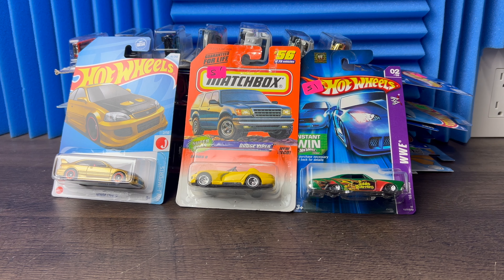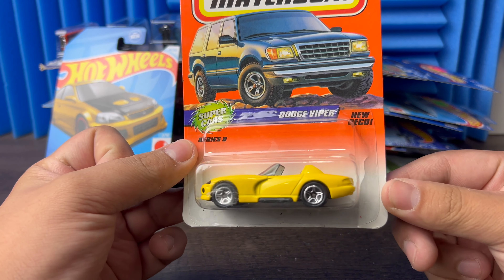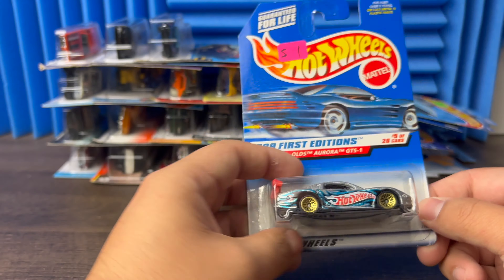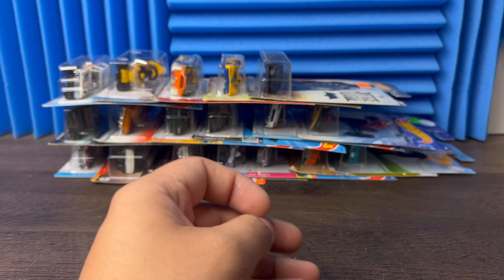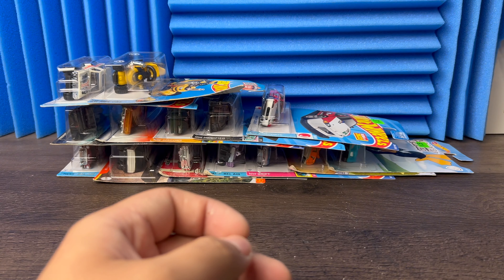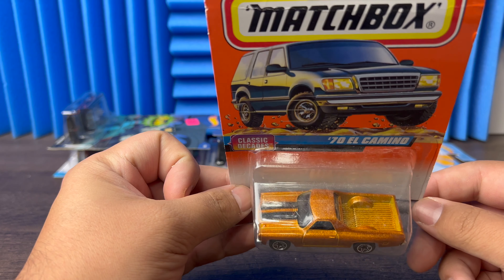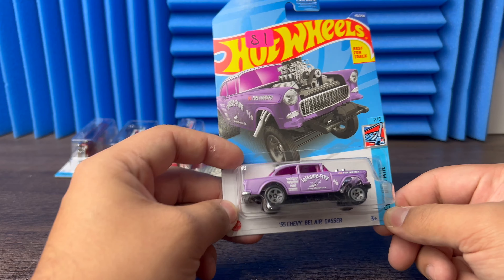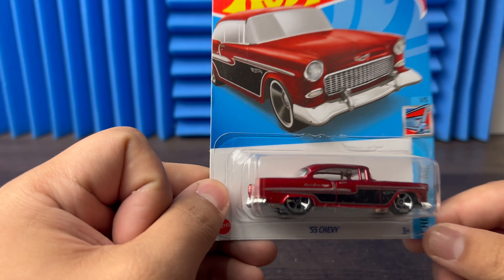hot wheels mainline haul!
DONT FORGET TO Turn our notifications on and become part of the PANCHO GANG! 📣🔔

Also make sure to follow our social medias for updates! 📲

All my links below tap in:

Amazon store front